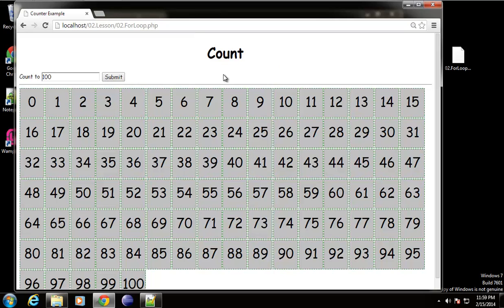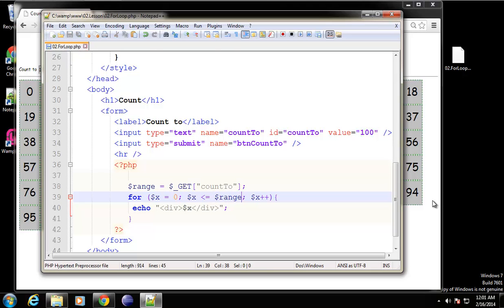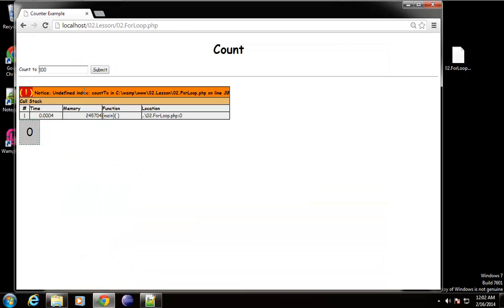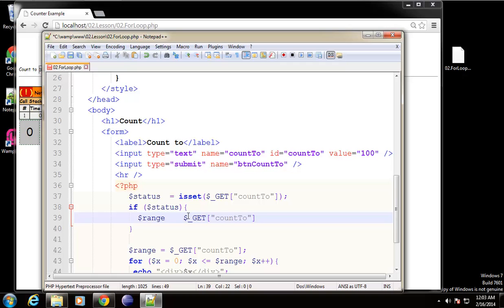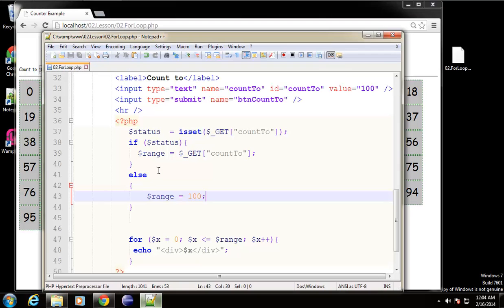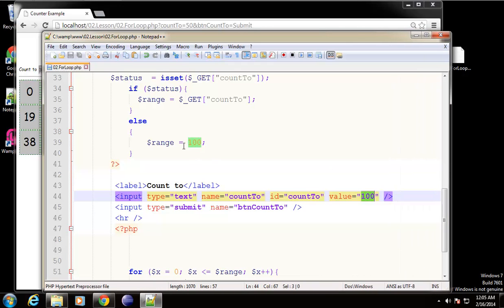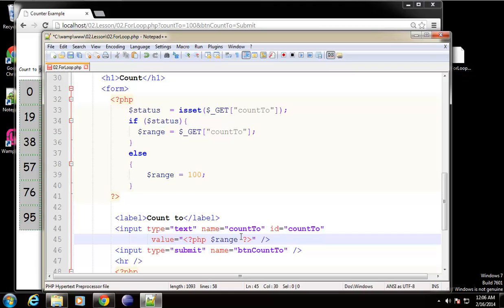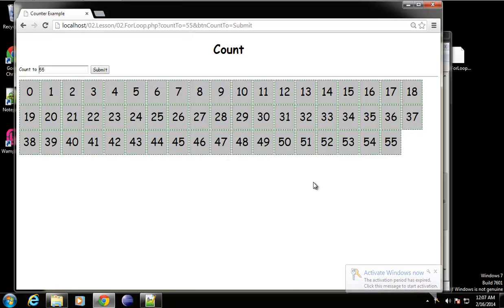02 PHP 02